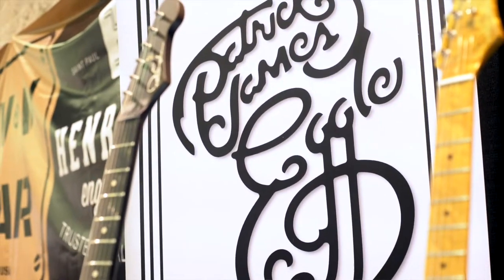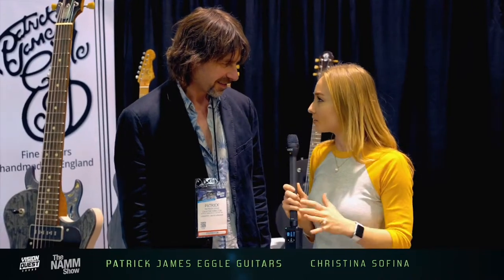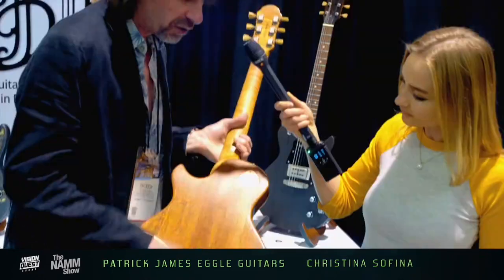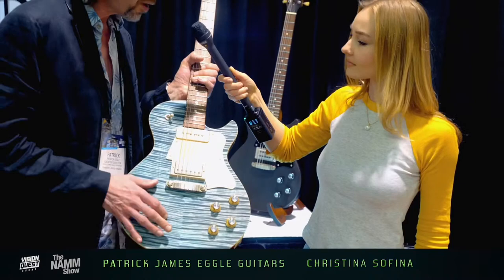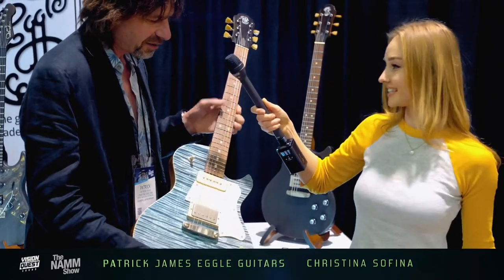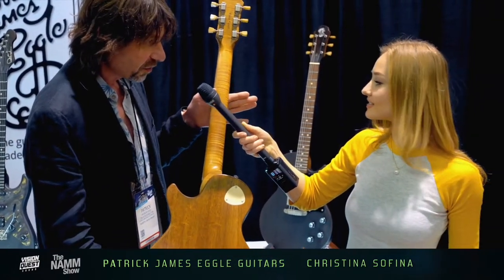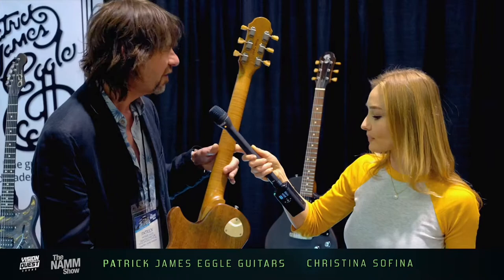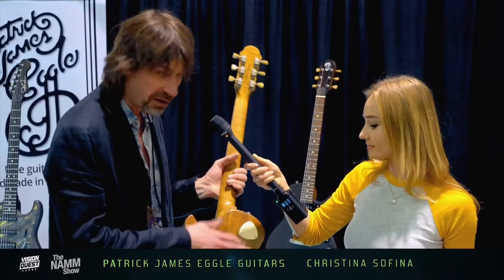Hottest guitars made in the UK?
From the UK to LA, guitar giants as Toni Iommi, Albert Lee, and Rory Gallagher have rocked the studios and stages with Patrick James Eggle Guitars.

VisionQuest Sound host, Christina Sofina also felt the vibes of these beautifully crafted instruments.

Patrick show us the gorgeous Macon thin-line junior model made of mahogany, maple top, hand wired pickups from the UK, in a stunning island blue. You really have to see it in the flesh to experience this one. If we can give the award for the best UK Guitars this year, it would definitely be the Macon lineup.